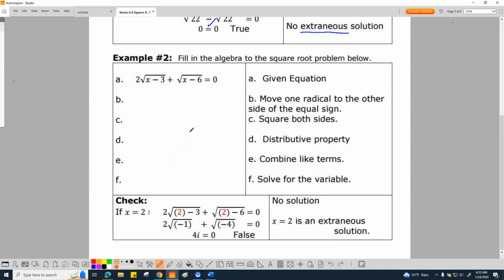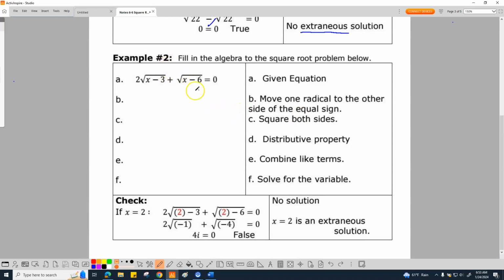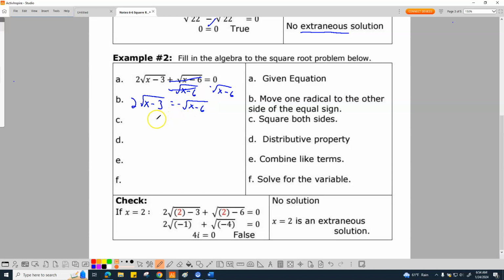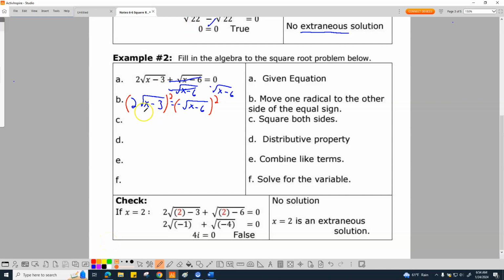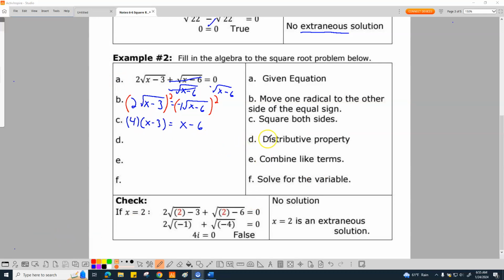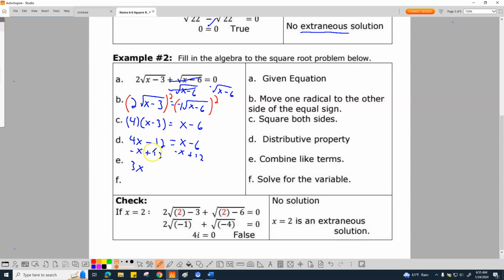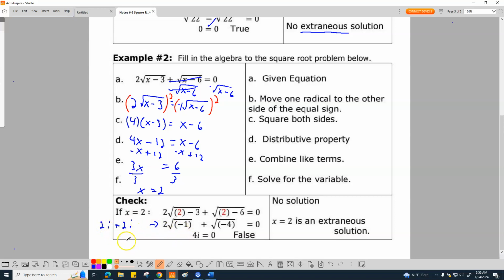01-24-2024: Video #2: Example 2